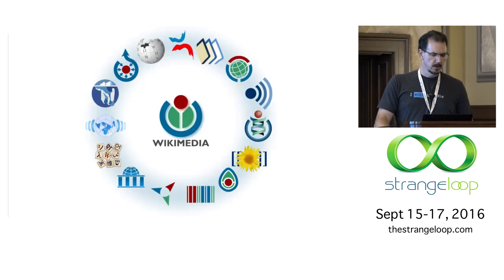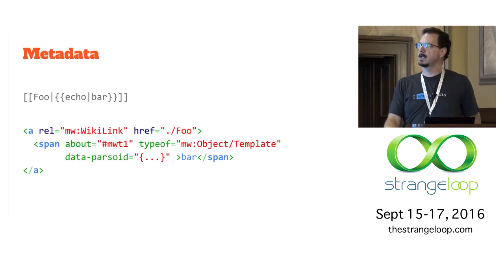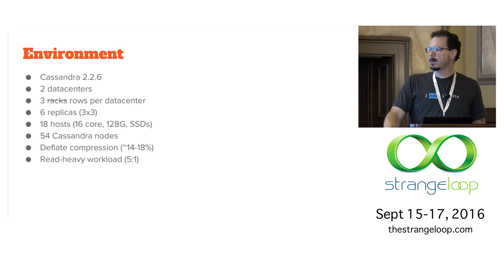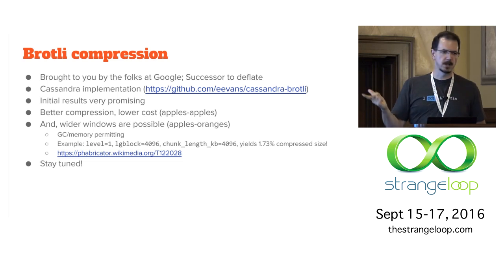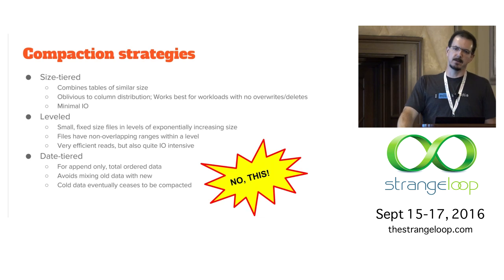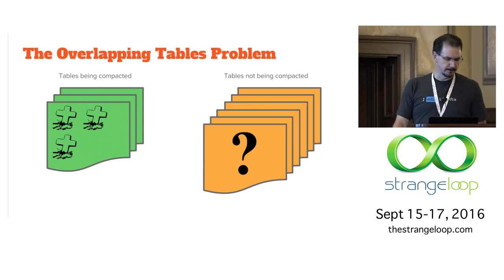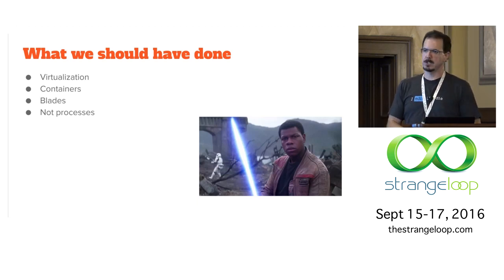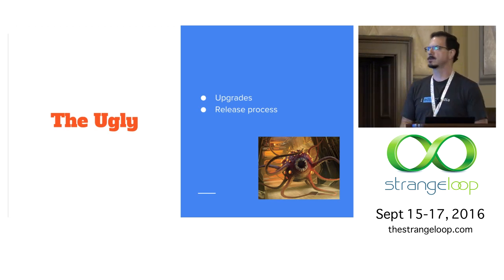"Wikimedia Content API: A Cassandra Use-case" by Eric Evans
The Wikimedia Foundation is a non-profit and charitable organization driven by a vision of a world where every human can freely share in the sum of all knowledge. Each month Wikimedia sites serve over 18 billion page views to 500 million unique visitors around the world.

Among the many resources offered by Wikimedia is a public-facing API that provides low-latency, programmatic access to full-history content and meta-data, in a variety of formats. Commonly, results from this system are the product of computationally intensive transformations, and must be pre-generated and persisted to meet latency expectations. Unsurprisingly, there are numerous challenges to providing low-latency storage of such a massive data-set, in a demanding, globally distributed environment.

In this talk, we will cover the Wikimedia content API, and it's use of Apache Cassandra, a massively-scalable distributed database, as storage for a diverse and growing set of use-cases. Trials, tribulations, and triumphs, of both a development and operational nature will be discussed.